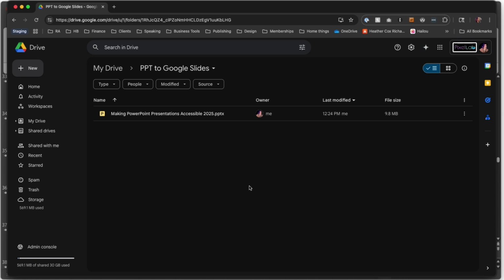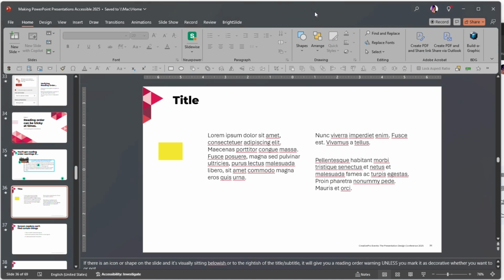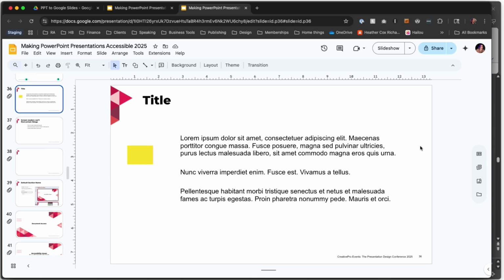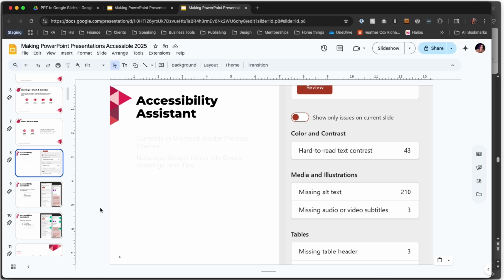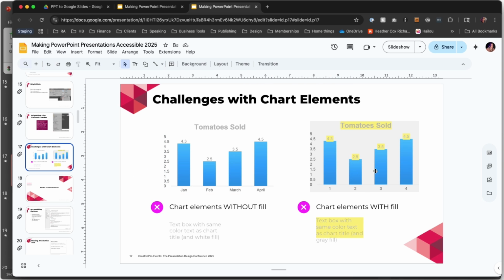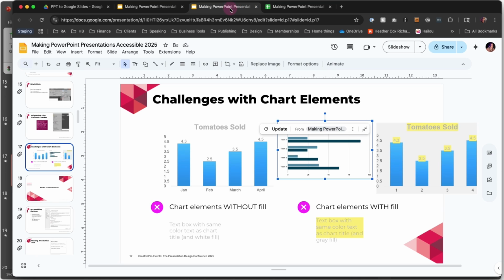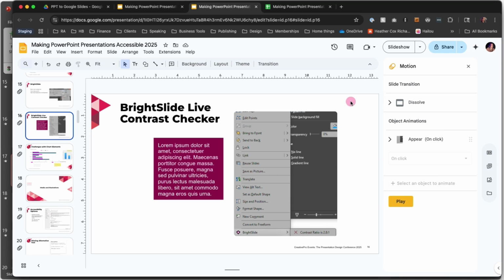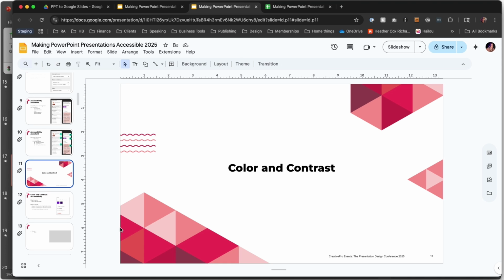PowerPoint: How to Convert PowerPoint Slides to Google Slides (Video Tutorial)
In this PowerPoint how-to video, Stephy Hogan breaks down the process of converting a PowerPoint deck to Google Slides. She shows what breaks, what weirdly works better, and she walks you through keeping your slides intact through the conversion.

Adobe is changing the world through digital experiences. Great experiences have the power to inspire, transform, and move the world forward. And every great experience starts with creativity.

Creativity is in our DNA. Our game-changing innovations are redefining the possibilities of digital experiences. We connect content and data and introduce new technologies that democratize creativity, shape the next generation of storytelling, and inspire entirely new categories of business.